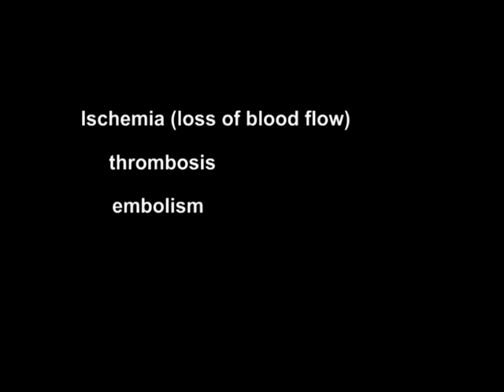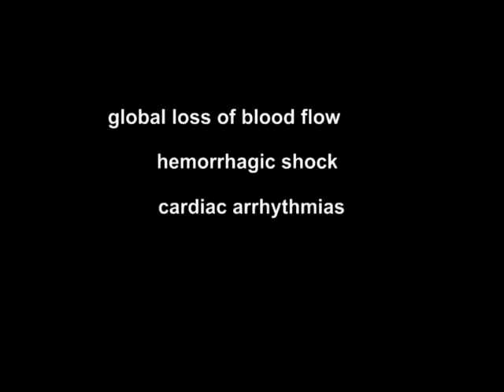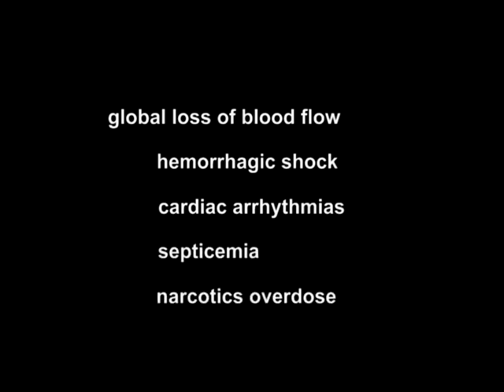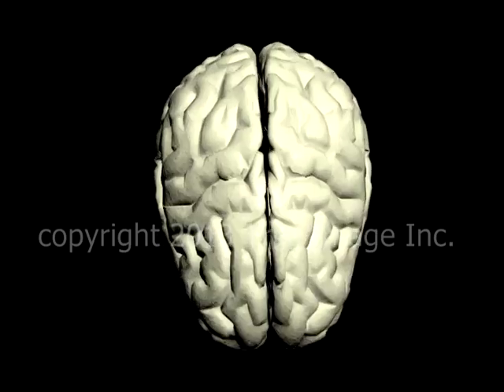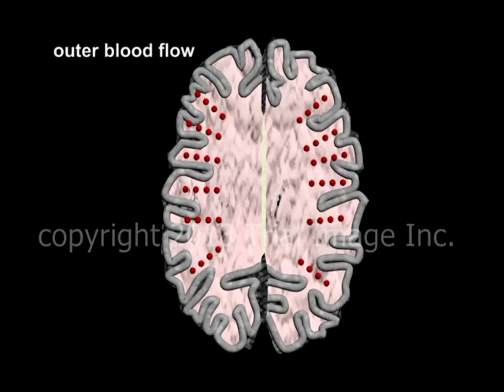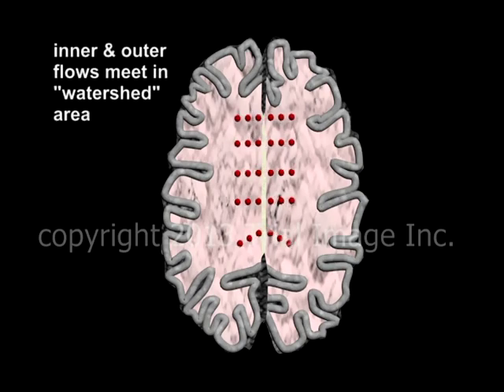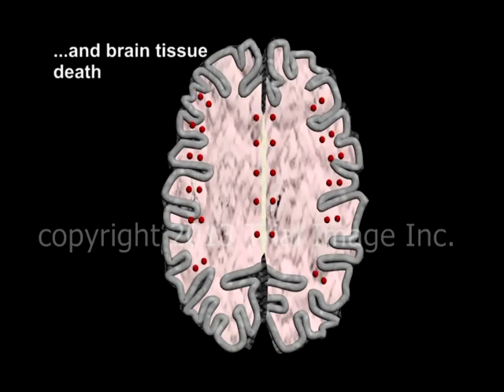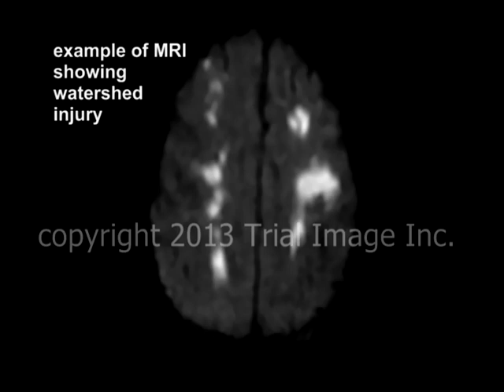Watershed stroke - narration and animation by Cal Shipley, M.D.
Stroke in the watershed vascular area of the brain as a result of global (generalized) loss of blood flow to the brain as in hemorrhagic shock, cardiac arrhtythmias, septicemia and narcotics overdosage,